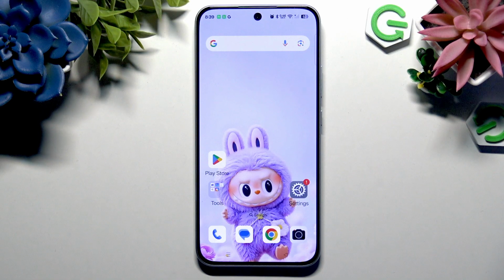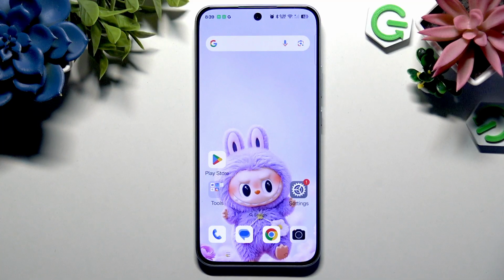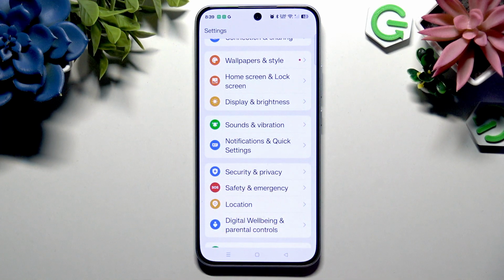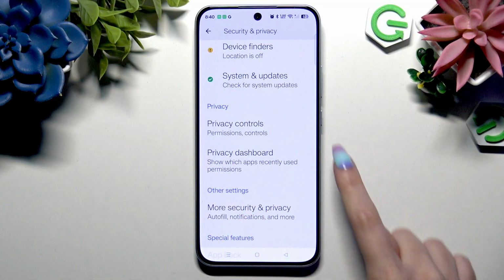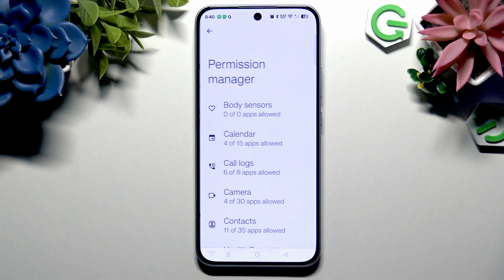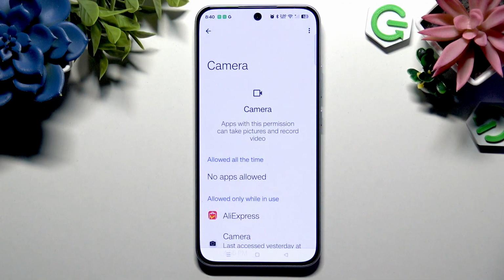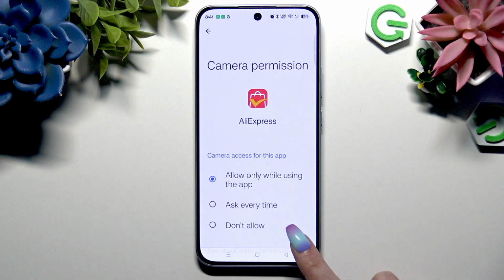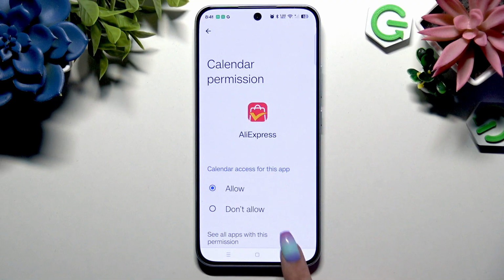OPPO Reno 14 FS 5G – How to Manage App Permissions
If you want to control which apps can access your personal data and features on the OPPO Reno 14 FS 5G, this video will show you step-by-step how to manage app permissions easily. Many users allow permissions without thinking, but you can always review and change them later for better privacy and security. Learn how to find the permission manager, adjust settings for contacts, camera, calendar, and more, and make sure only trusted apps have access to your information. Take charge of your OPPO Reno 14 FS 5G app permissions and keep your device secure and private.

How to manage app permissions on OPPO Reno 14 FS 5G?
How to find the permission manager in OPPO Reno 14 FS 5G settings?
How to change app access to contacts, camera, or calendar on OPPO Reno 14 FS 5G?

0:00 Introduction
0:09 Why managing app permissions is important
0:22 Open Settings on OPPO Reno 14 FS 5G
0:28 Go to Security & Privacy section
0:37 Find Permission Manager under Privacy Controls
0:59 Select features or apps to manage permissions
1:14 Adjust permissions for contacts, camera, calendar, and more
1:44 See all permissions for a specific app
2:00 Final tips and outro